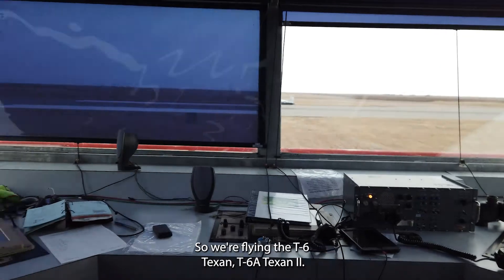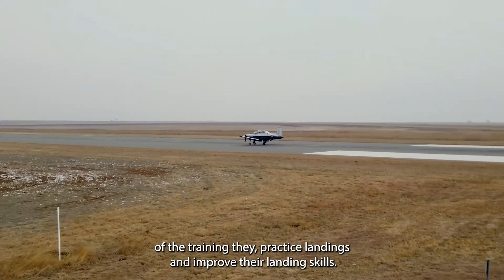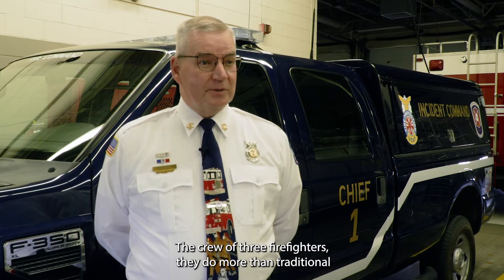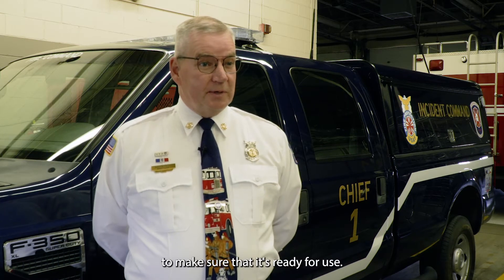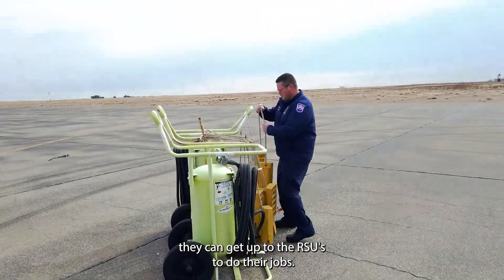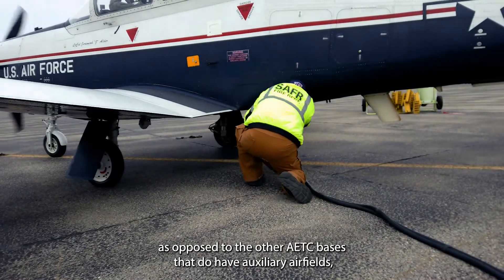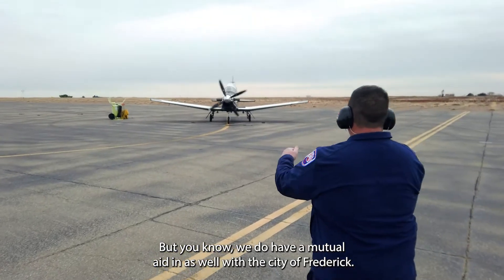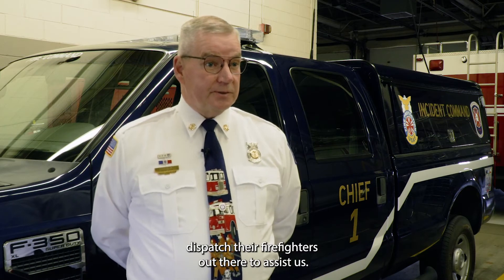T-6 Training at Hacker Aux Field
Instructor Pilots from our Euro-NATO Joint Jet Pilot Training (ENJJPT) program & members of our Sheppard AFB Fire Department work together at the City of Frederick, Ok’s Hacker Field daily to help accomplish the pilot training mission.